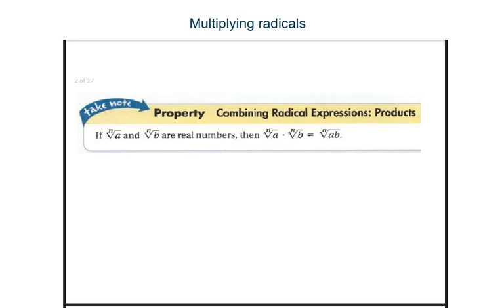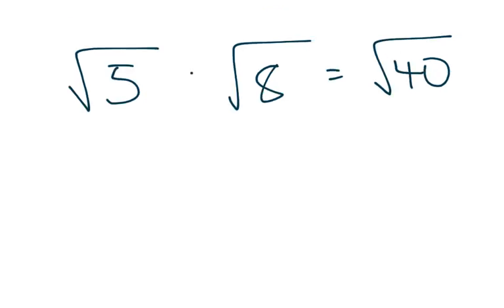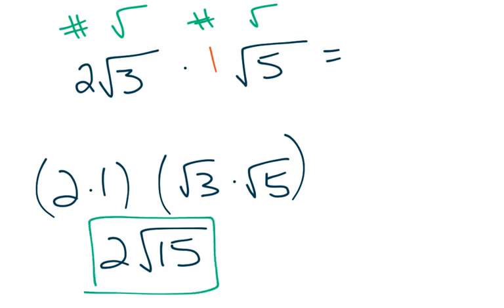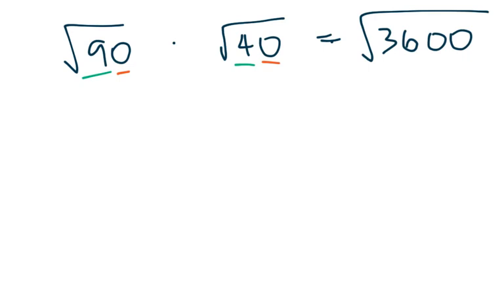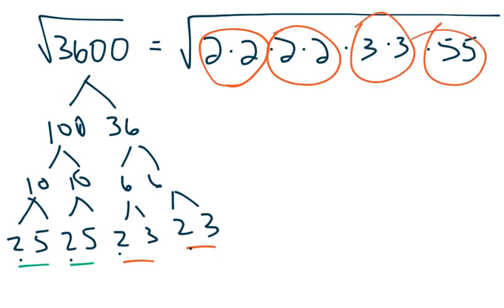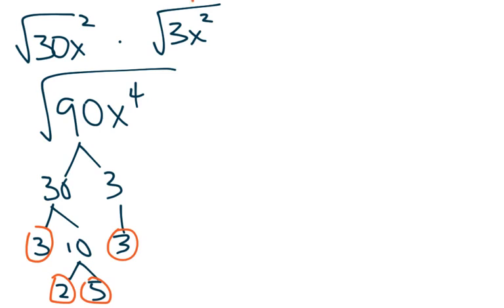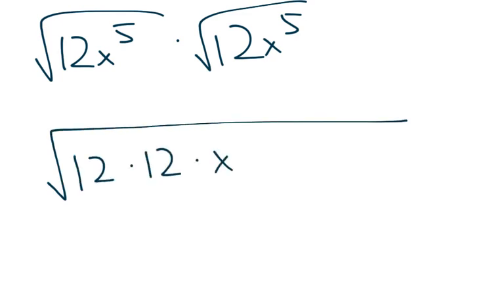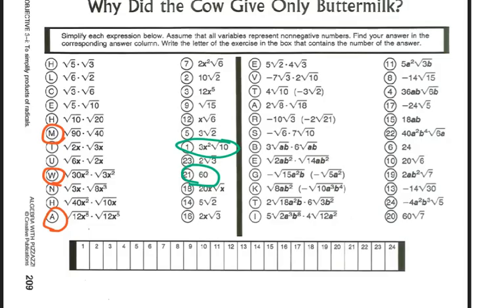Multiplying Radicals Day 1